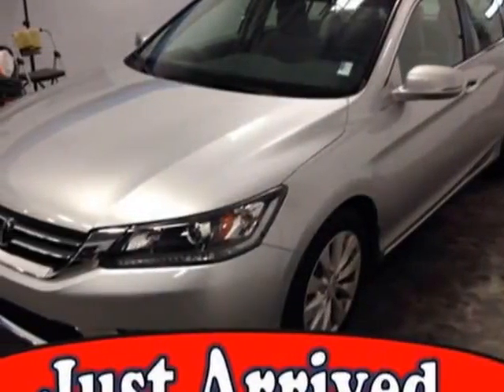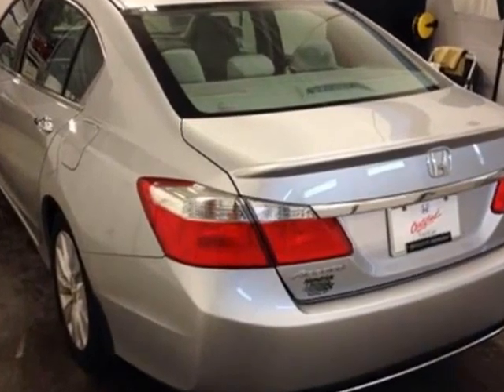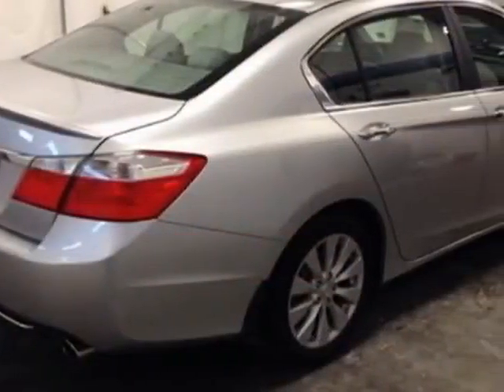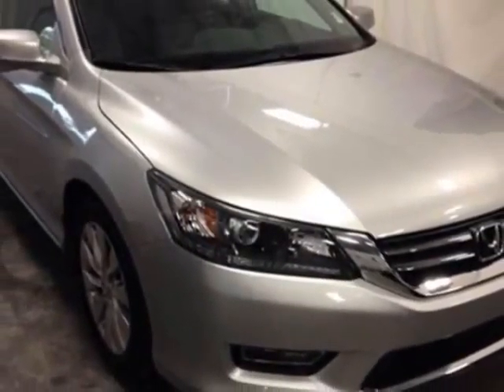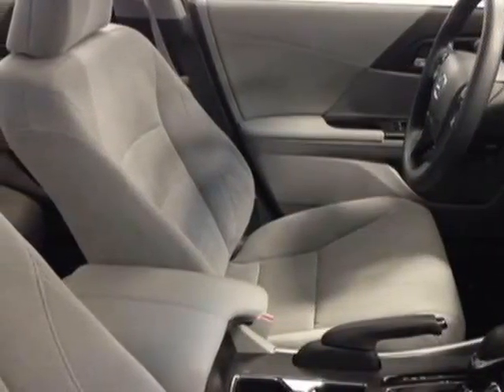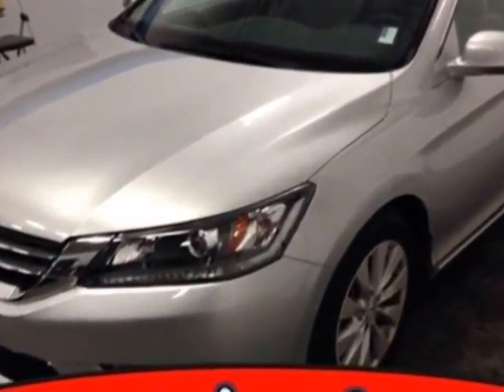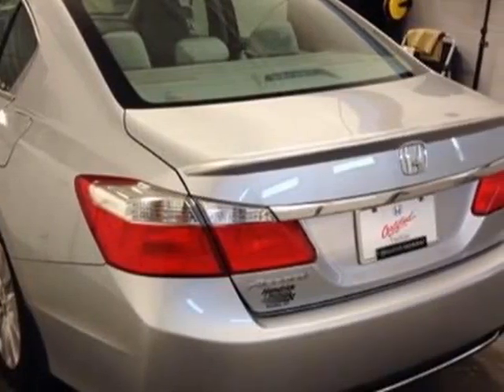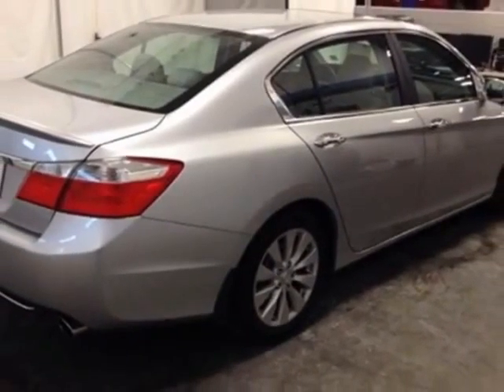2013 Honda Accord Sdn 4dr I4 CVT EX Sedan - Easley, SC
Hendrick Honda Easley, Easley, SC - Honda Accord Sdn EX